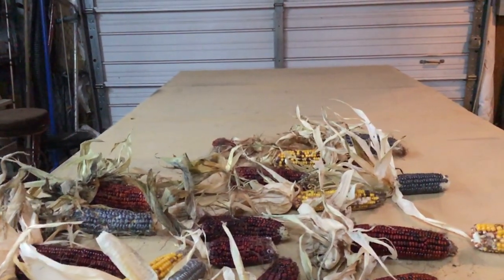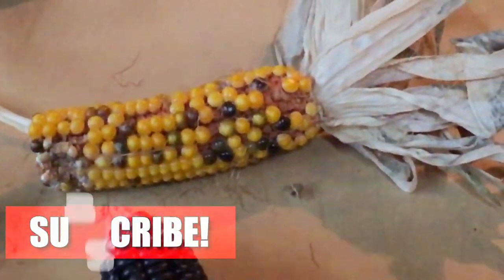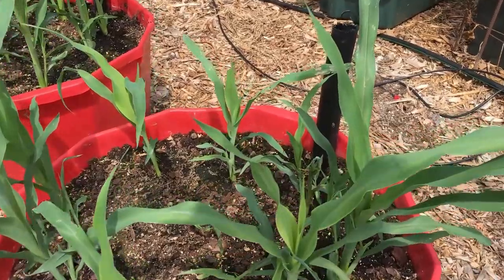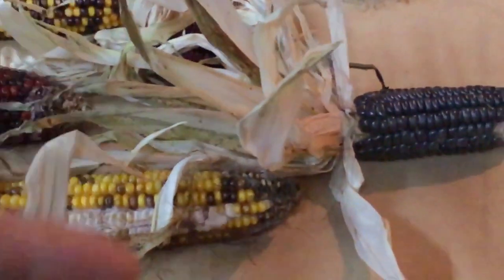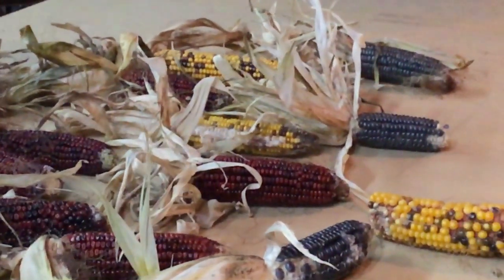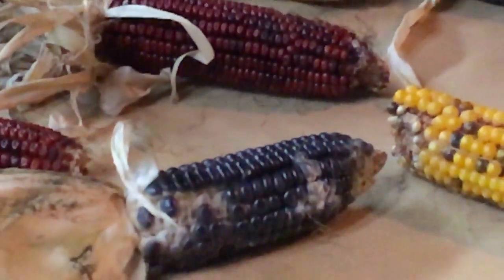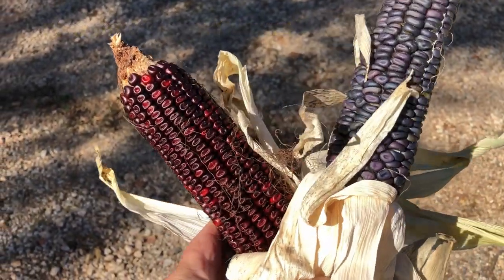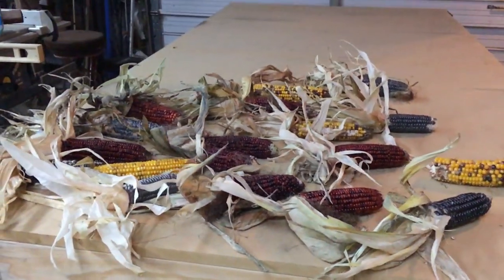🌽 INDIAN CORN FOR CRAFTS AND DECORATIONS 🎈✨ CONTAINER INDIAN CORN UPDATE🌽